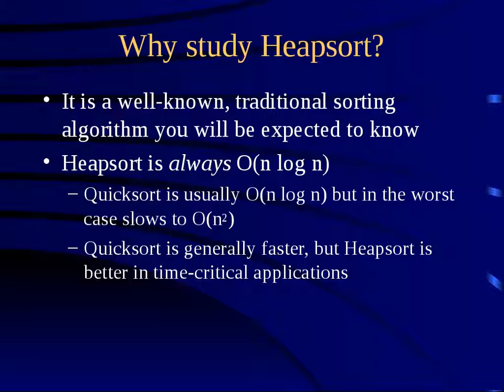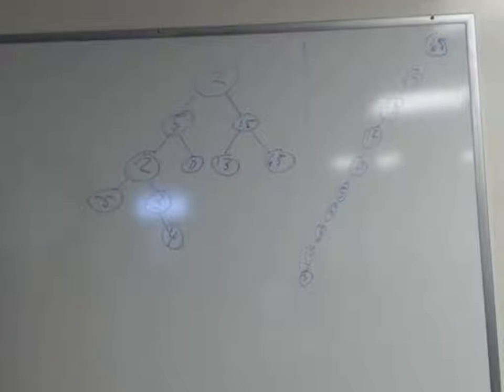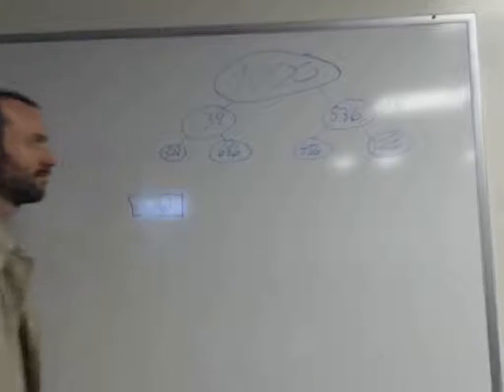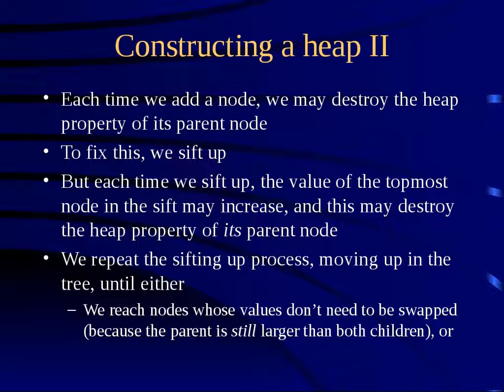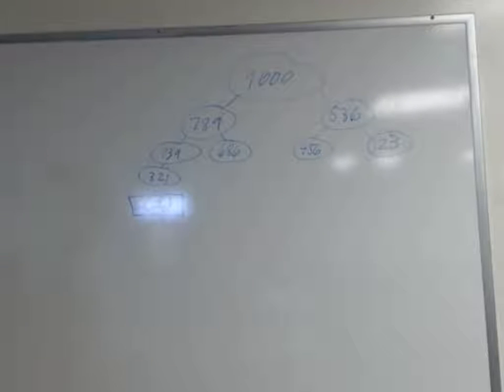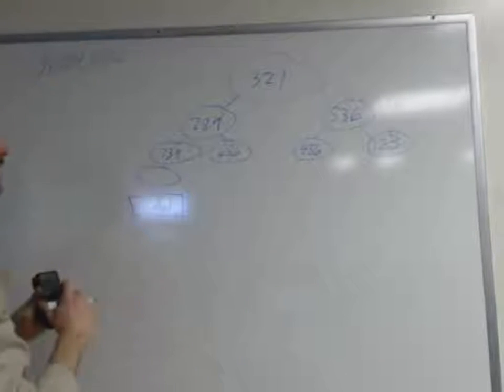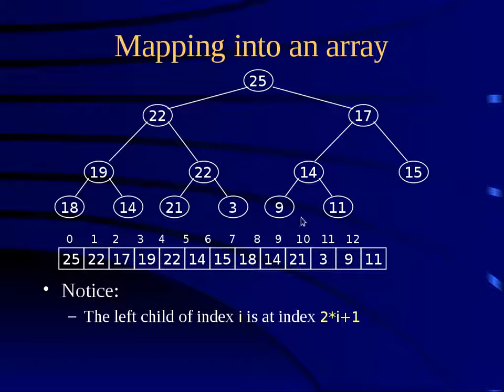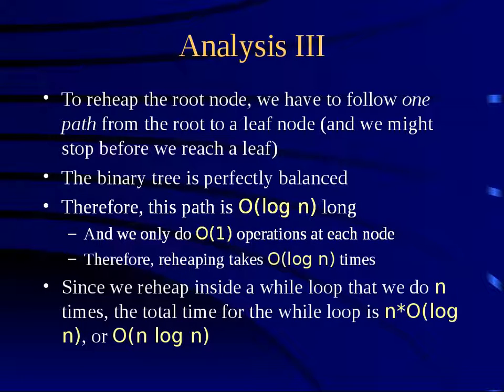csci 315 spr17 day15 03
Heap